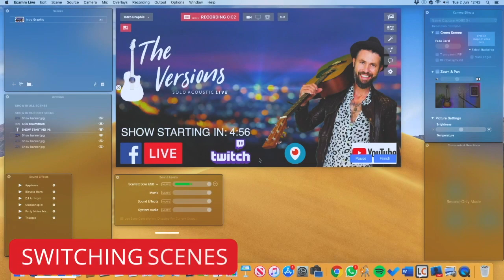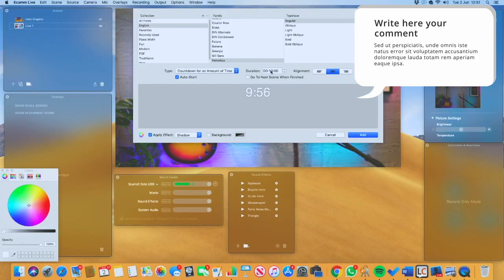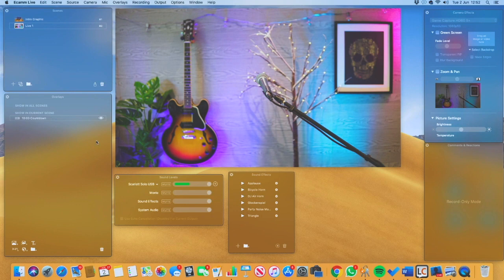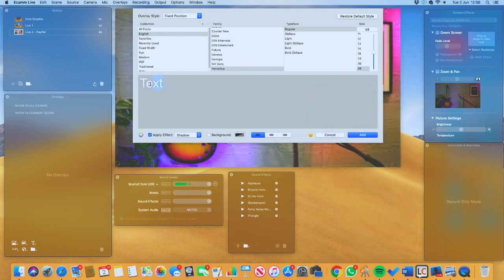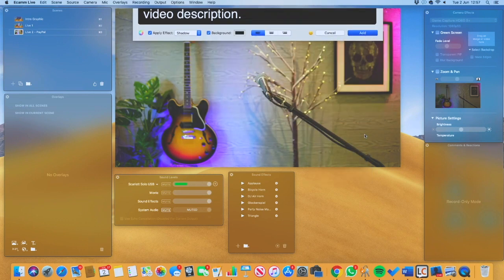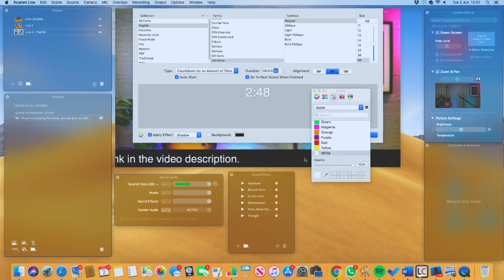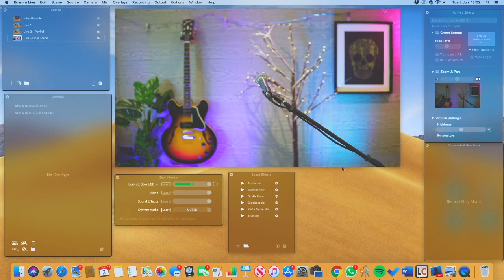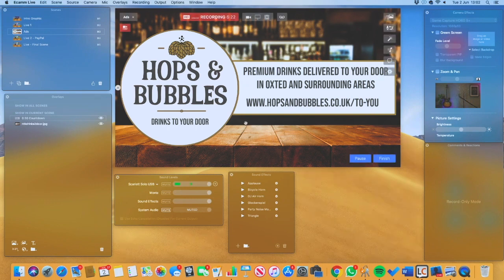Switching Scenes Automatically in Ecamm Live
Here is a quick and simple technique to switch scenes automatically in your live streaming software. Your hands are probably busy performing, so if you'd like to change camera angles, run and as, bring in some text/graphics or encourage tips for your live performance, this technique is perfect for you.

This very simple technique will switch scenes using hidden timers, enabling you to carry on with your show, whilst adding interest to your production.